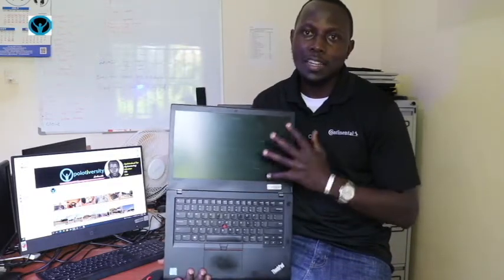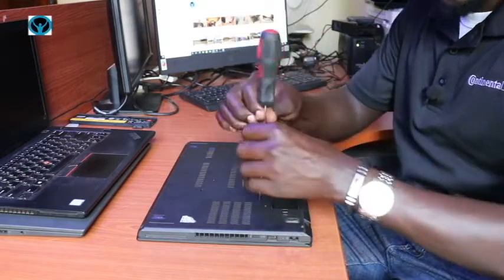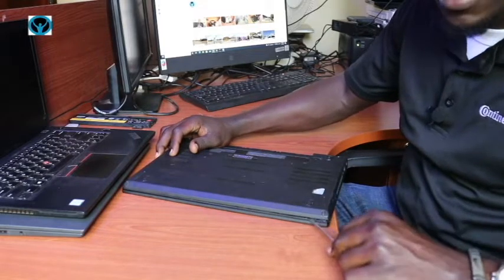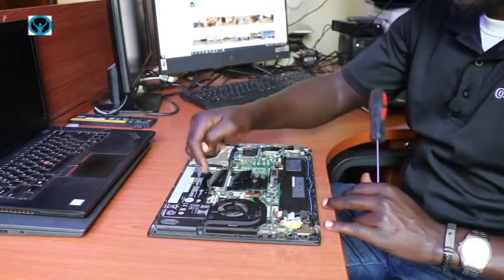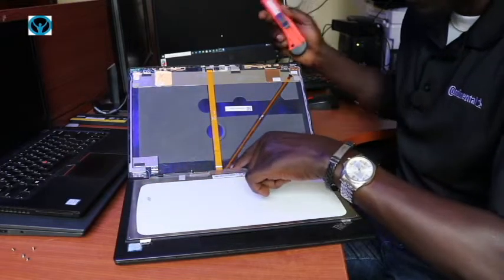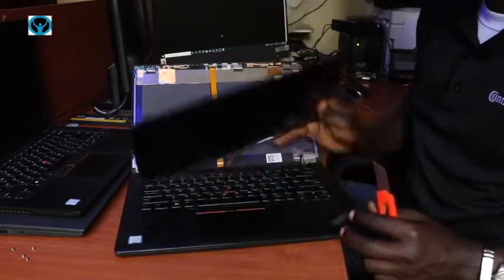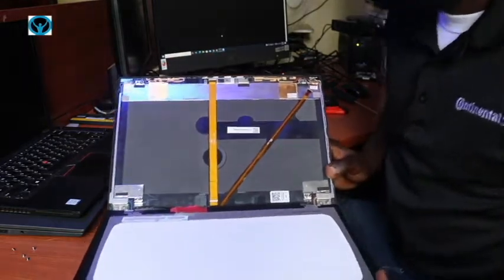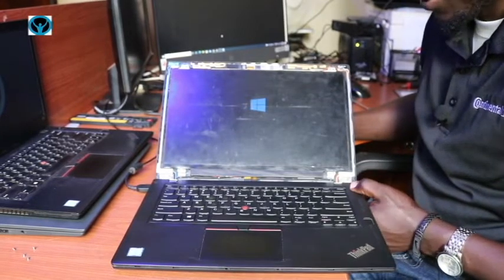Lenovo Thinkpad T460/T470 LCD Replacement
LENOVO T470 SCREEN REPLACEMENT